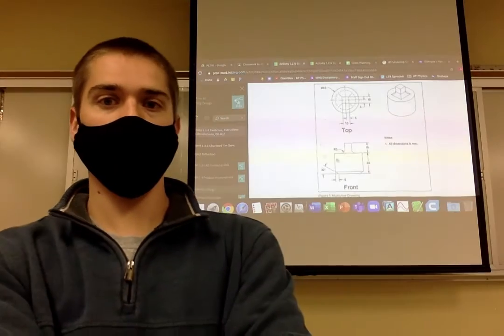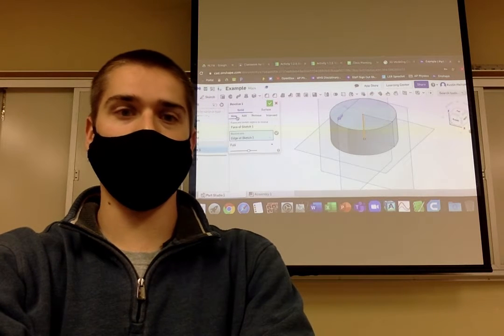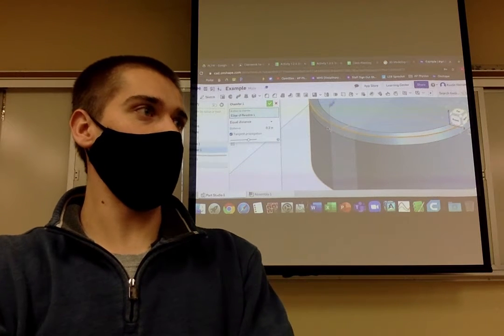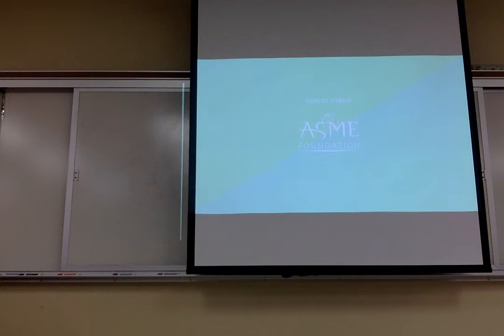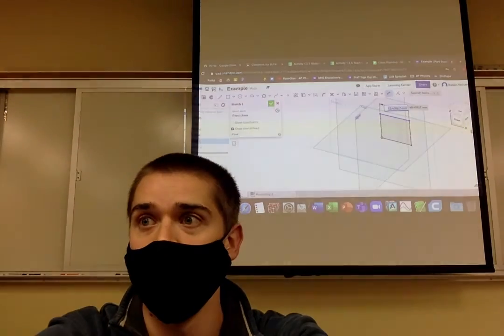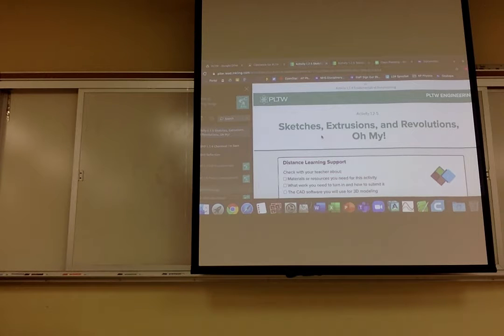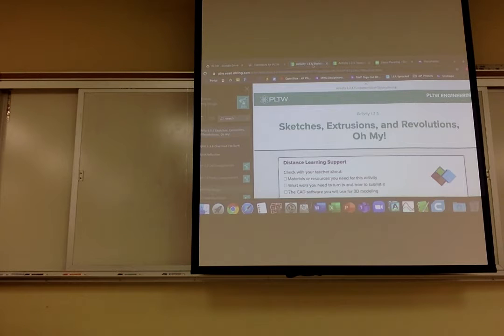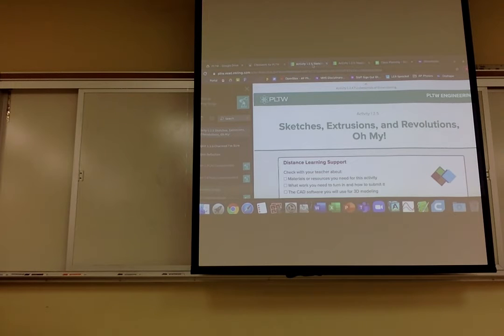IED on 9 8 20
- 1.2.5 - Sketches, Extrusions, and Revolutions, Oh My!

PLTW Intro to Engineering Design